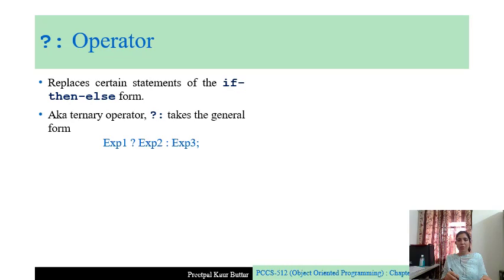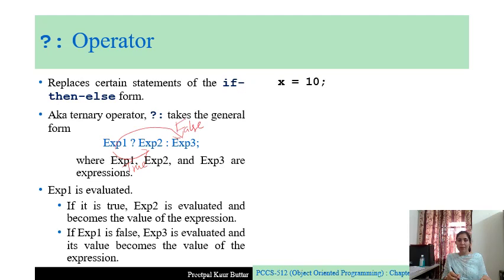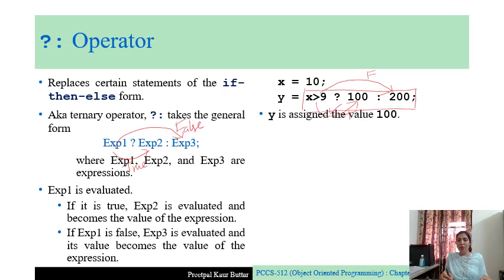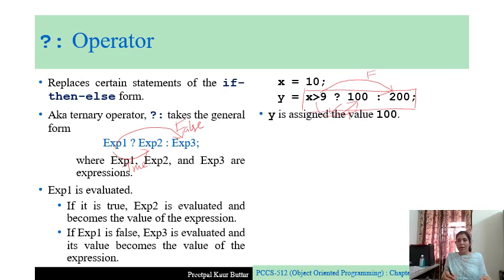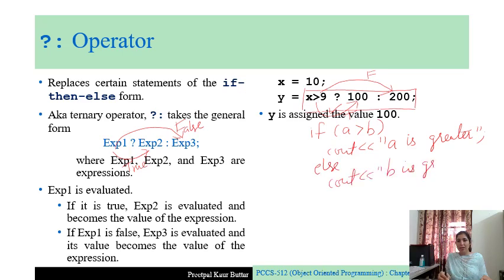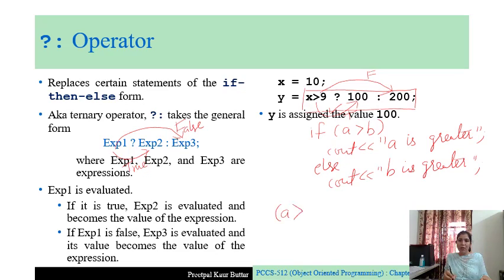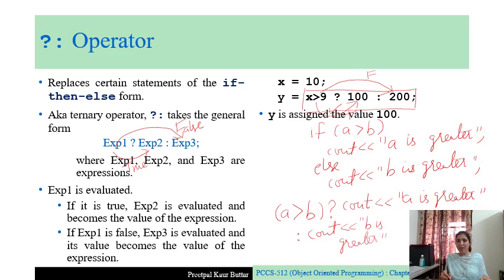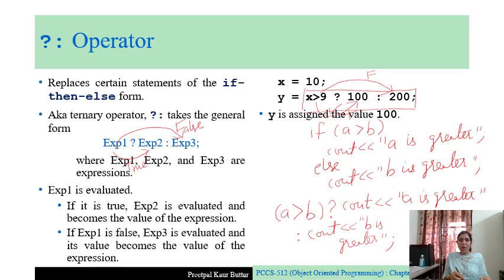3.4 Conditional Operator